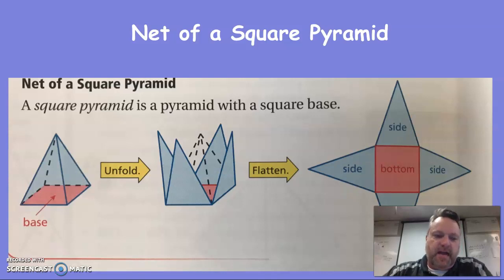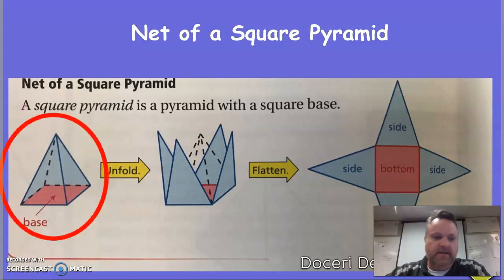Math pg. 372, #3-11